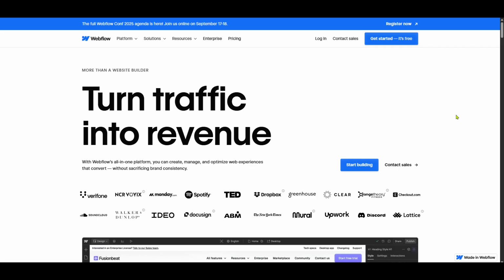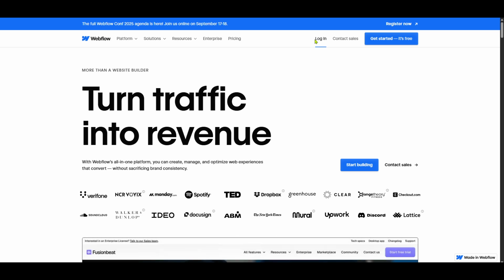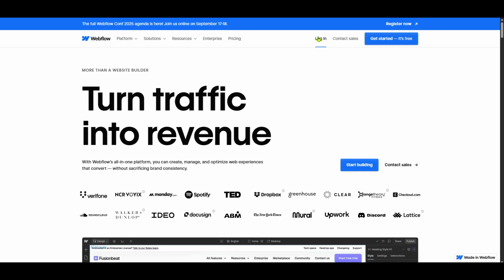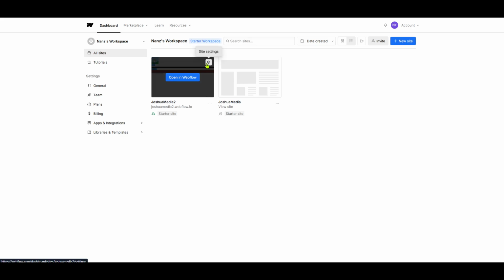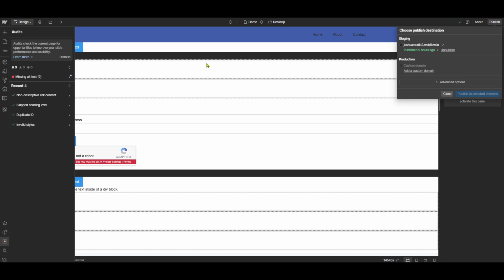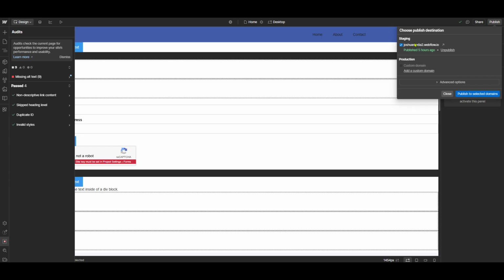How To Run A Final Site Performance Checklist Before Launching Your Webflow Site [2025 Guide]